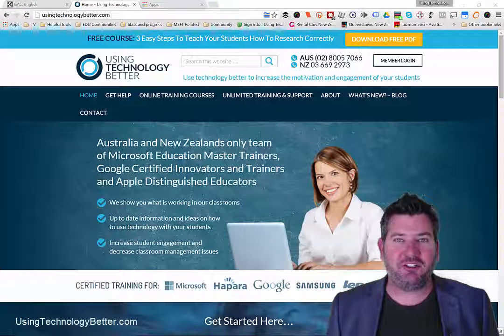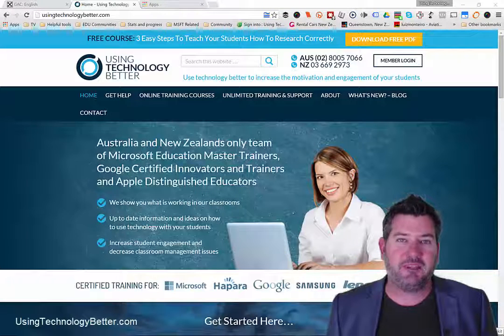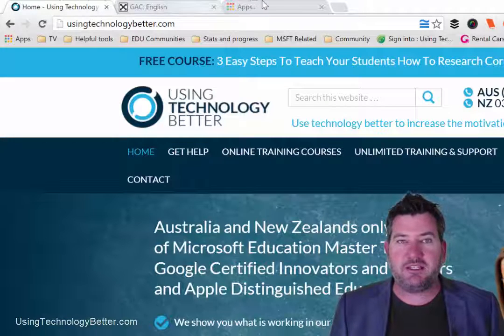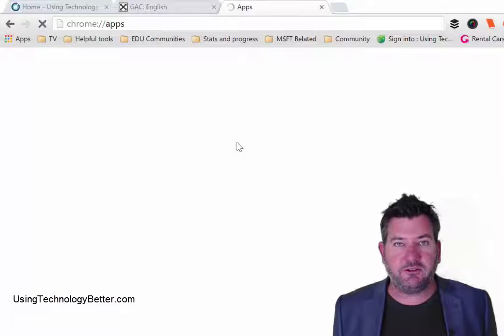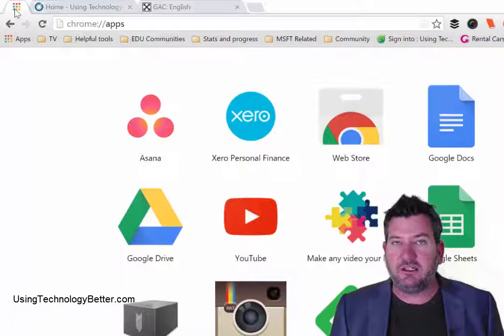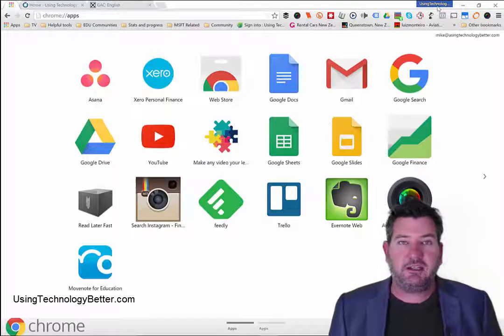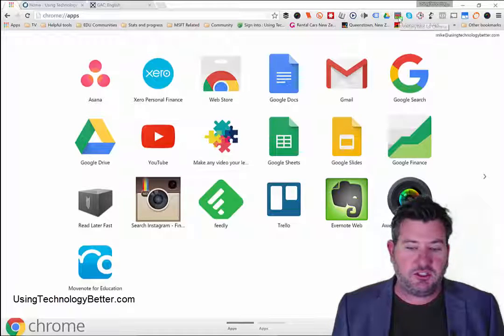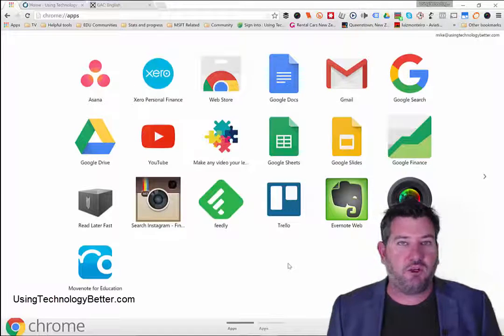How To Use Google Chrome To Improve Students Efficiency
Check out Google Chrome and some of its great features that you can use to  help improve efficiency.